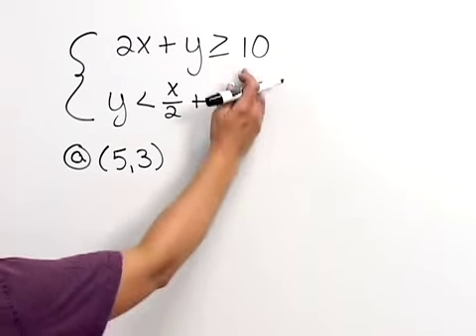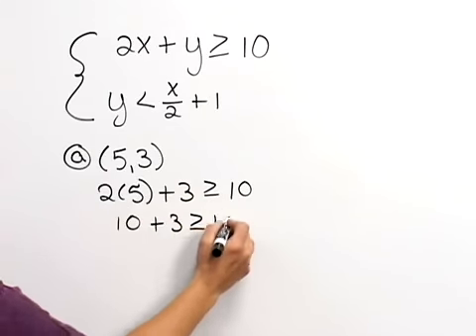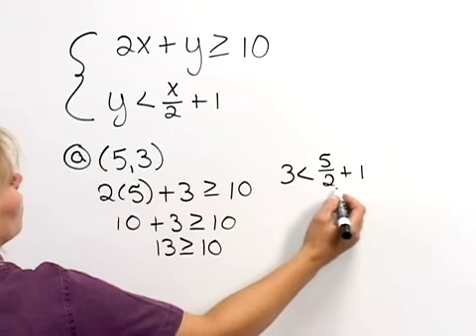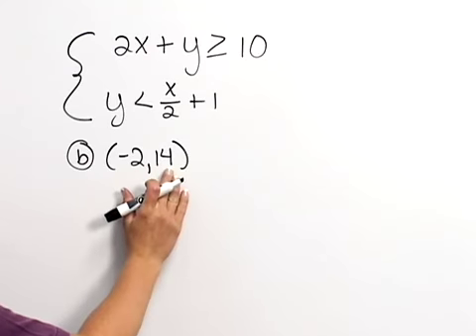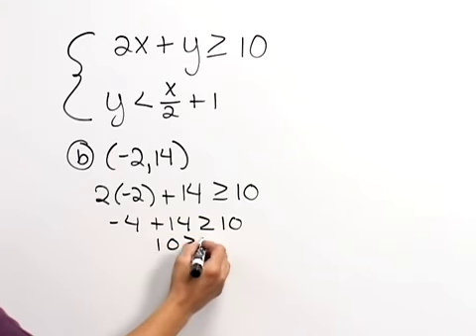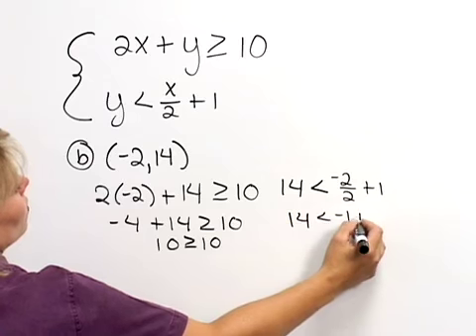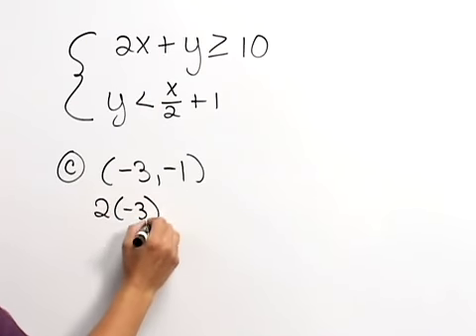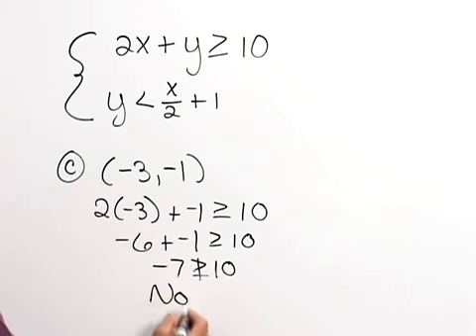Sullivan Elementary & Intermediate Algebra Ch 4 Video 2